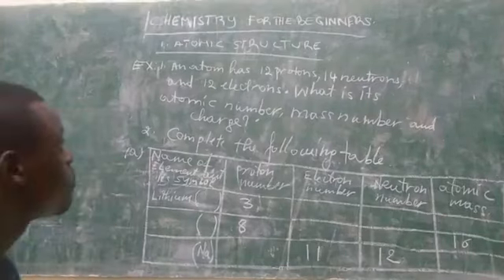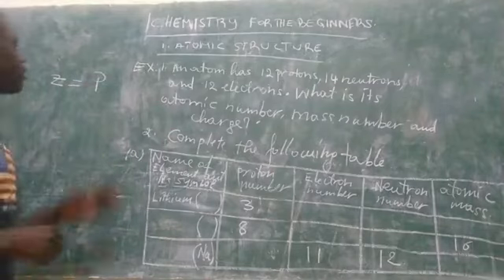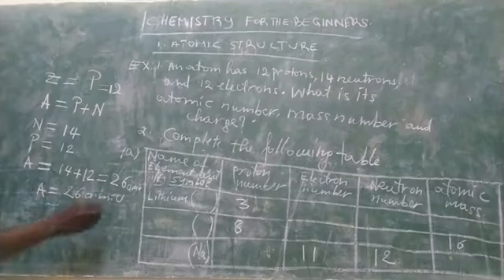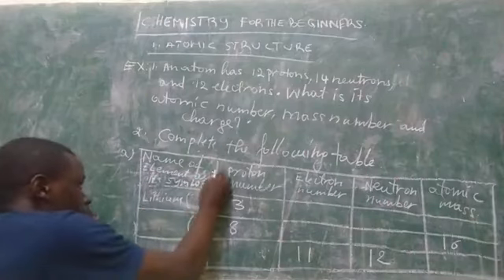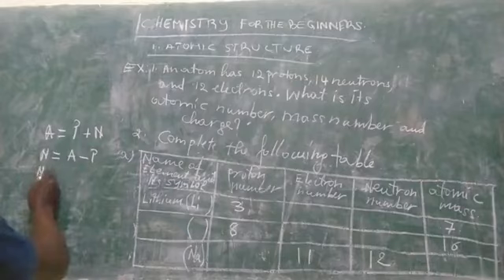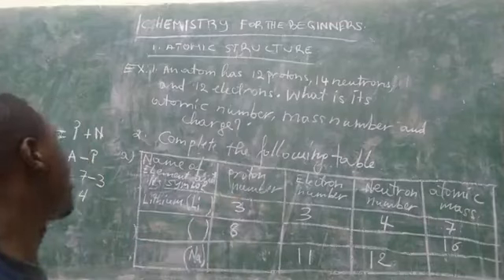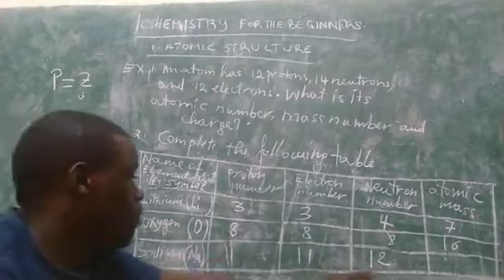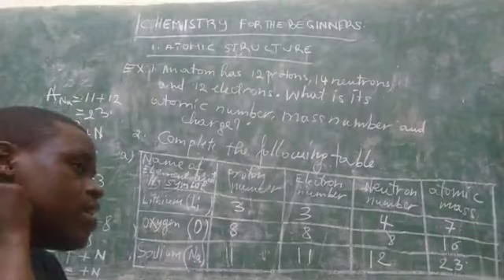LESSON 3: Atomic structure problems with solutions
practical problems on Atomic structure.